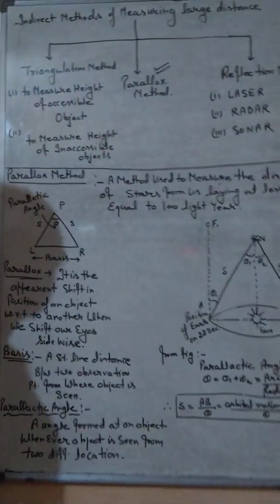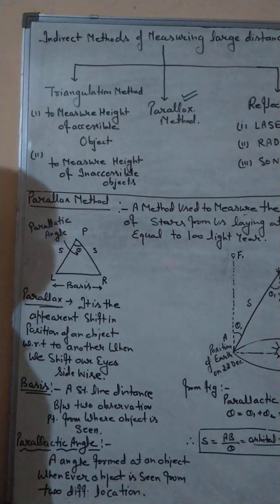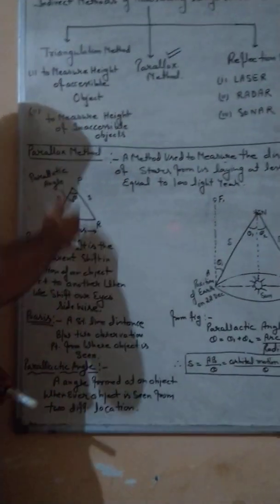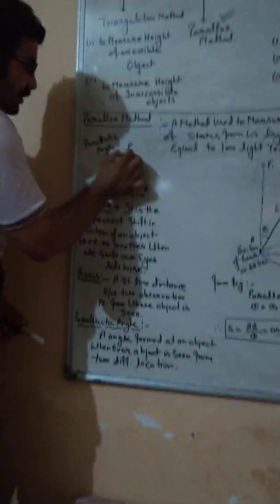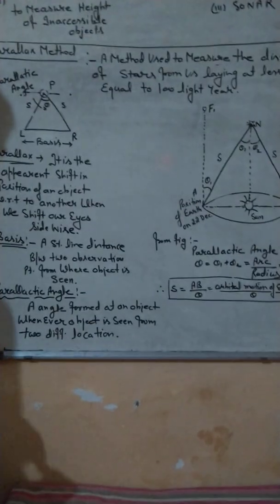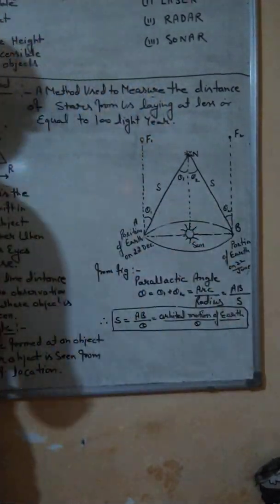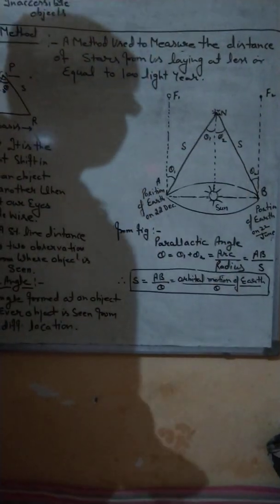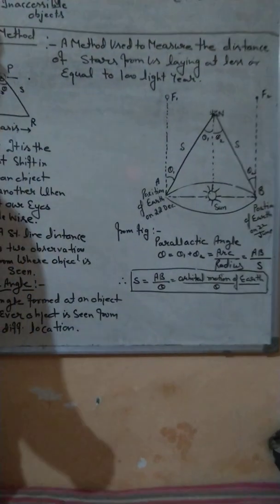Class 11th / measurement method / Parallax nd parallax method /By N.B Sir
Complete discription about parallax method